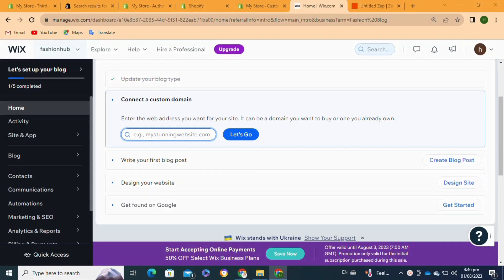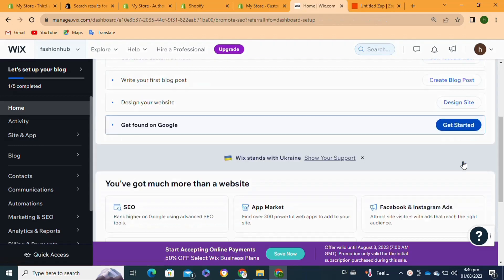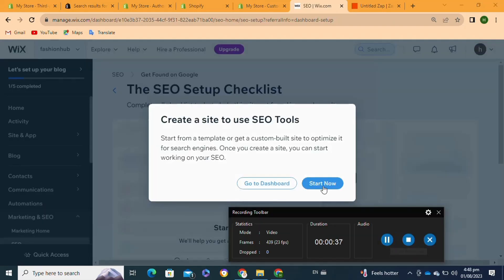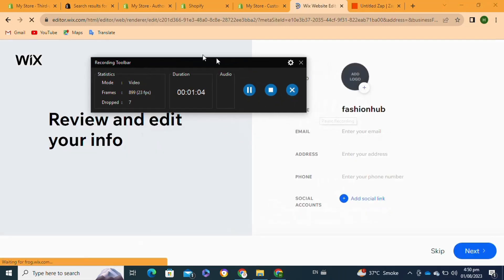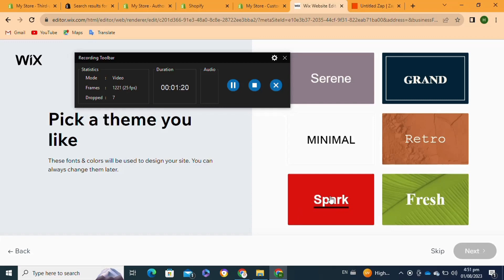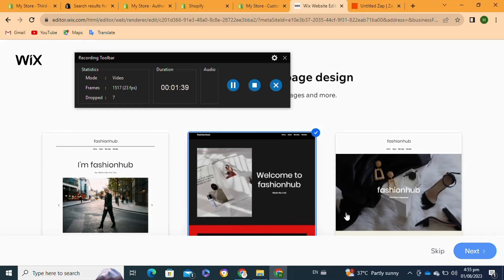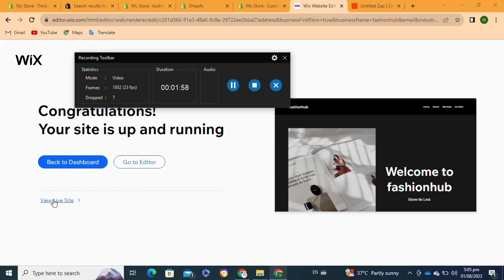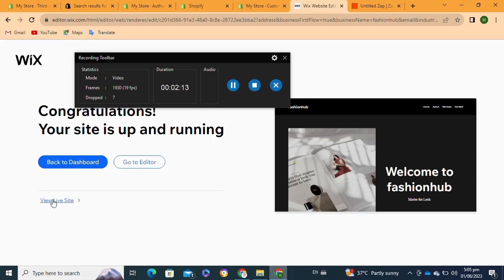HOW TO INDEX WIX WEBSITE ON GOOGLE! (NEW GUIDE)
Unlock the power of Google for your Wix website! This step-by-step video tutorial will show you how to index your Wix site on Google, ensuring it appears in search results and reaches a broader audience. Learn to verify ownership, submit a sitemap, optimize page titles and descriptions, and leverage valuable SEO techniques to boost your website's visibility and ranking on Google search."

0:00 INTRO
0:07 TUTORIAL